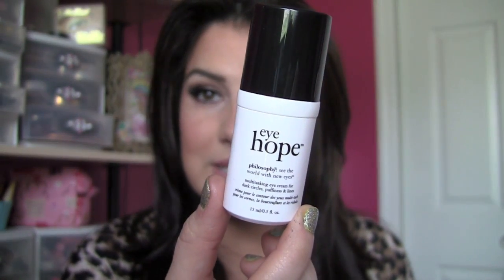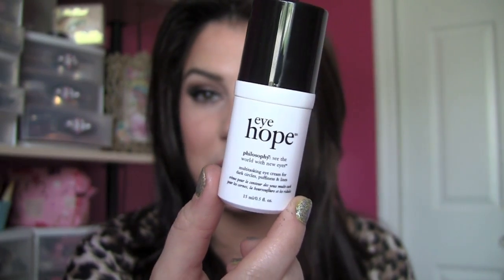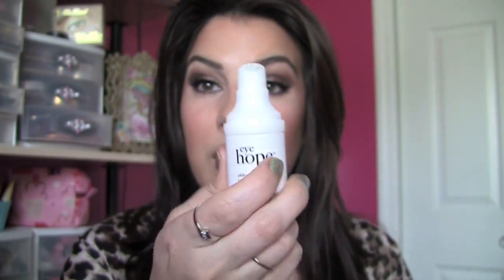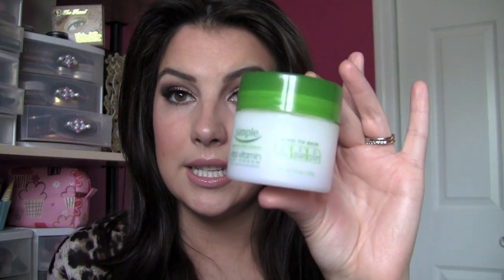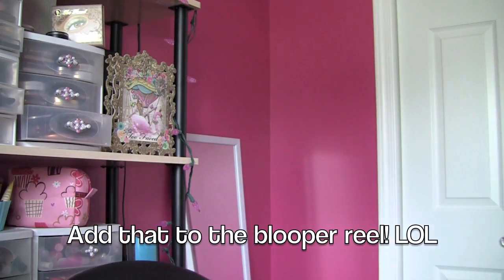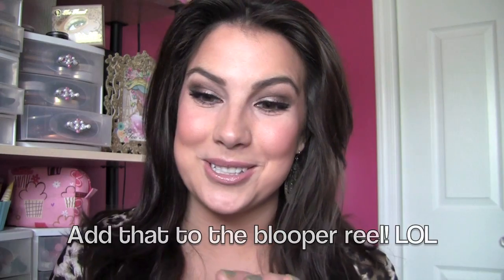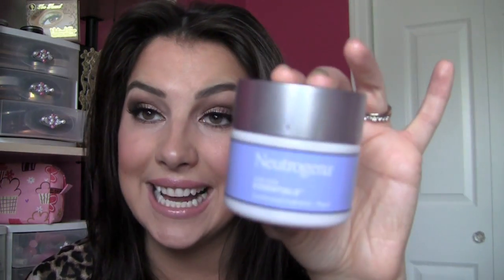Skincare Routine + Clarisonic Review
Click here for a tutorial on my makeup in this video!

CONNECT WITH BEAUTY BROADCAST!
Pose: emilynoel83